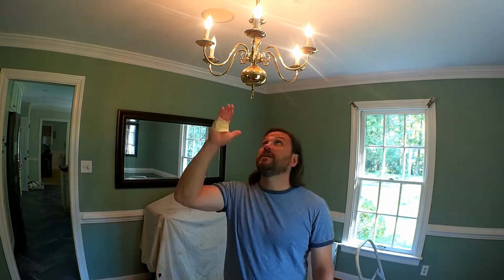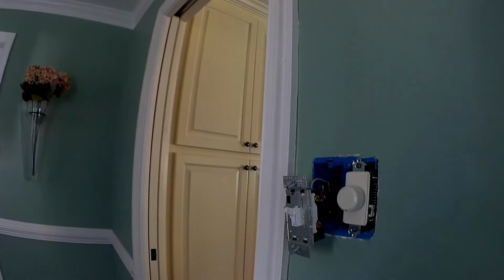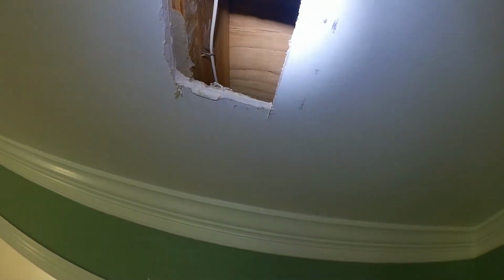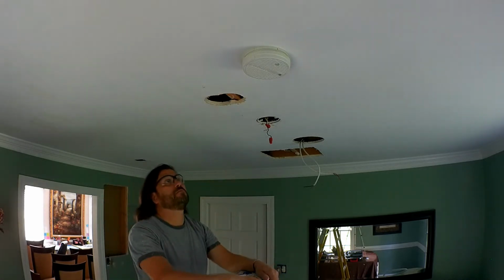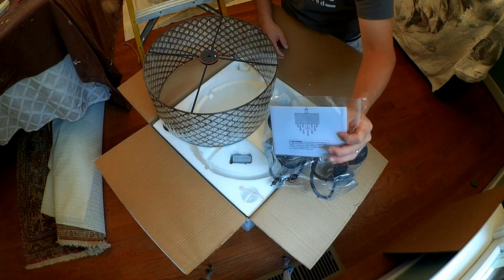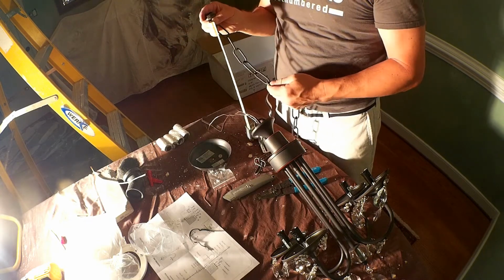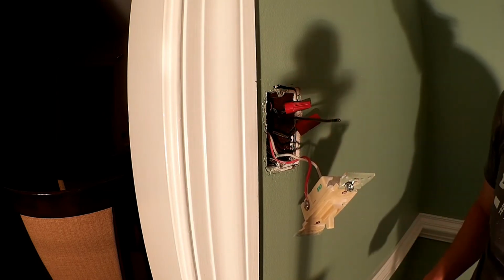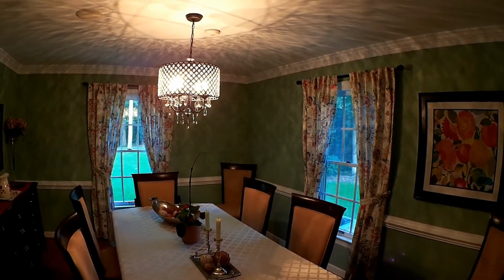Relocating Chandelier Light Fixture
In this video I document the process of the relocating and rewiring a dining room chandelier light fixture and junction box. I replace the chandelier and add new drapes to the room for a freshened-up look to the space. See below for items featured in this video.
Drum Chandelier
Double Curtain Rod

Shallow 1- gang ceiling junction box